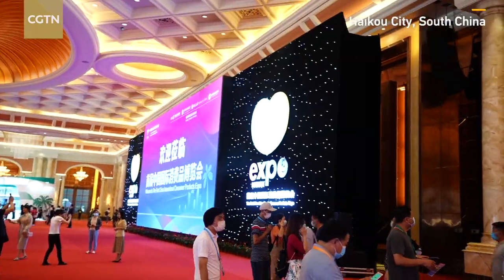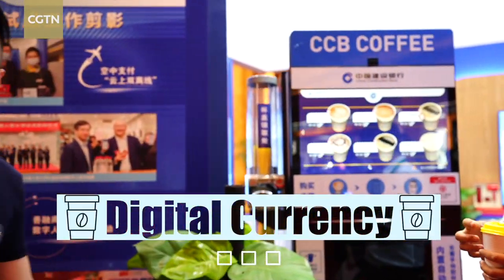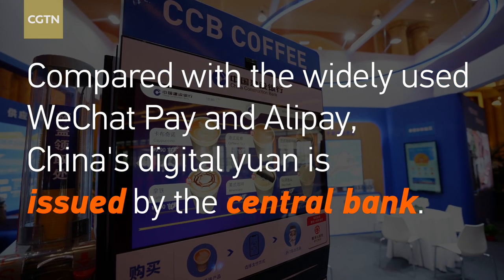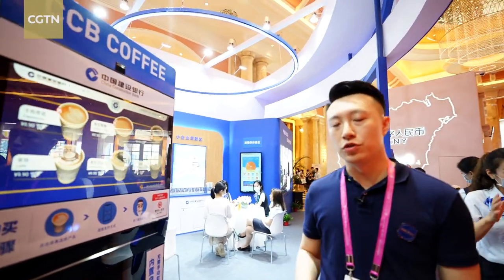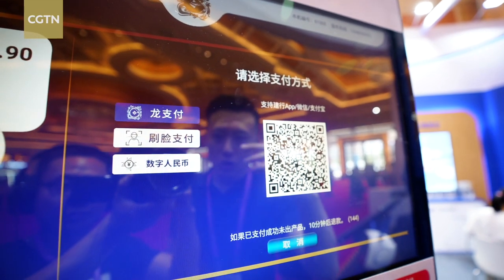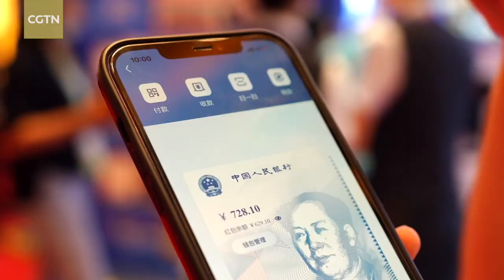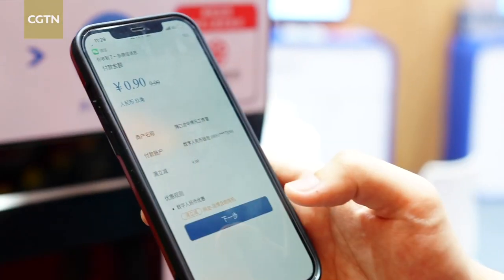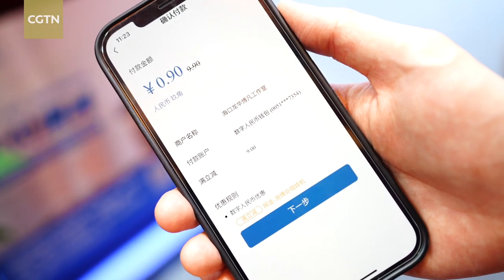Trying out digital currency at China's consumer products expo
China has moved quickly in digital currency electronic payment, piloting the new money in several major cities and provinces since last year.

Compared with the widely used WeChat Pay and Alipay, China's digital yuan is issued by the People's Bank of China, the central bank, and allows the government to have greater visibility in real-time transactions.

CGTN reporter Wang Tianyu tried out digital currency electronic payment at the China International Consumer Products Expo in south China's Haikou City. Here's what it looks like.